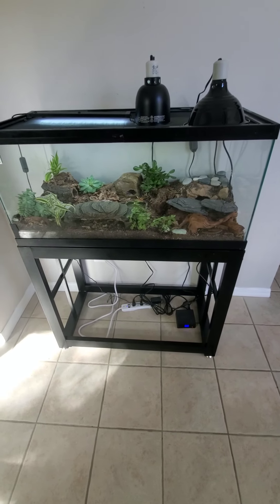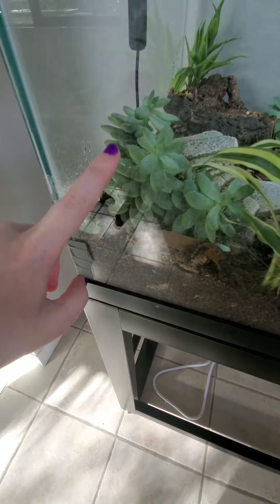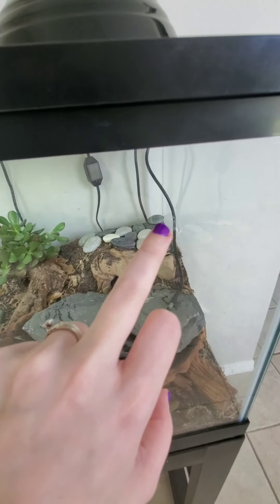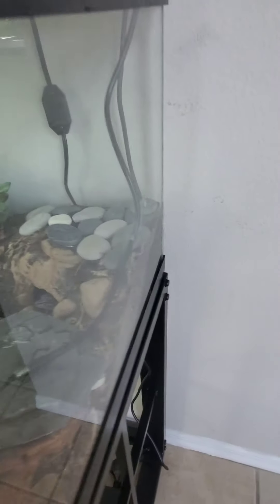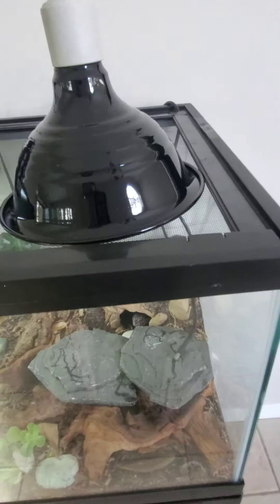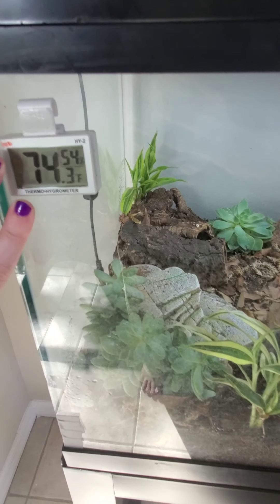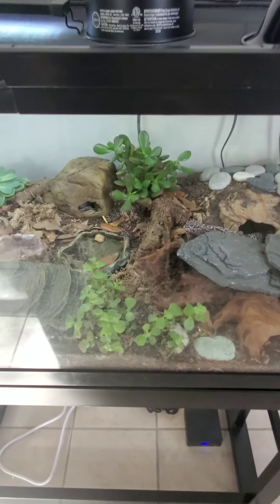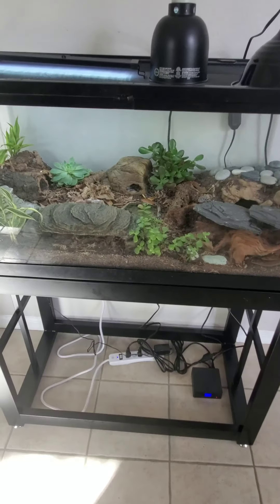Update on my bioactive terrarium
It has been a few weeks after setting up my bioactive terrarium and wanted to show you how it was doing. I'm very pleased with the outcome thus far. I'm sure I'll tweak a few things over time but so glad I made the change!